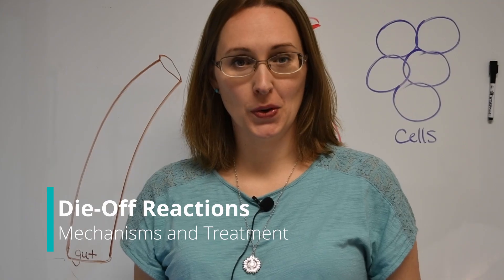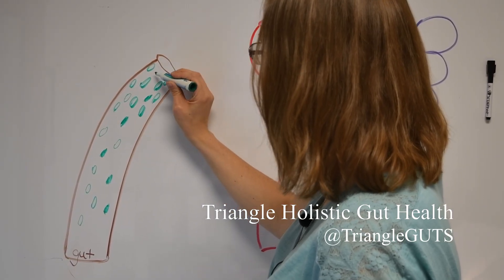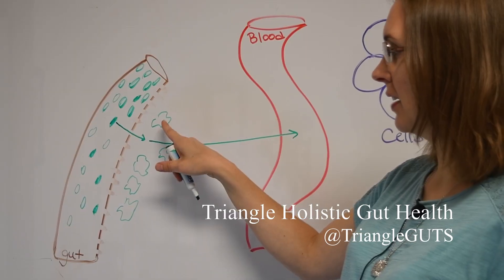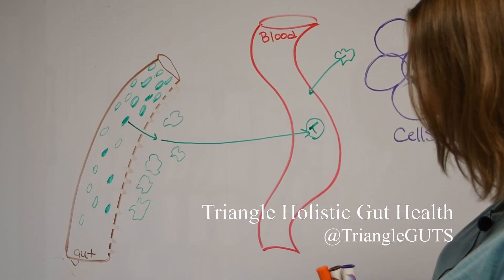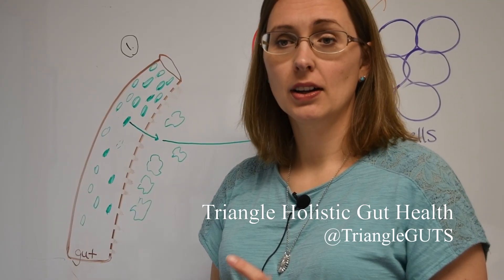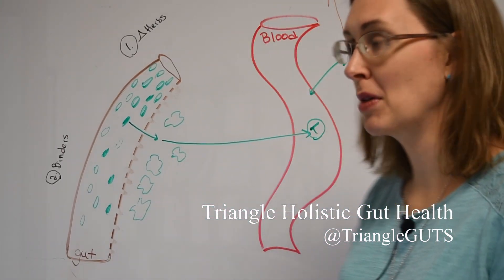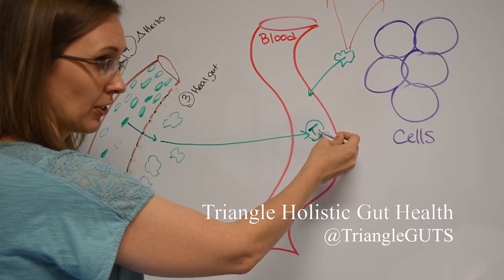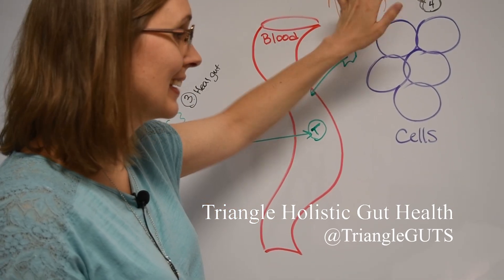Die-Off (Herxheimer) Reactions: Candida, SIBO, SIFO, and Dysbiosis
Ever wonder what the symptoms of a die-off Herxheimer reaction is? Even better, ever wonder how to treat it so you don't feel like crud when you're treating SIBO, SIFO, candida, or dysbiosis? We will talk about what die-off reactions actually are (including anatomy and physiology) and FOUR therapeutic windows for you to treat them.